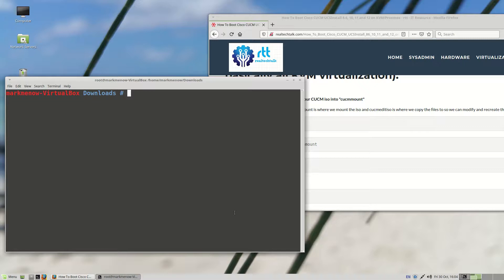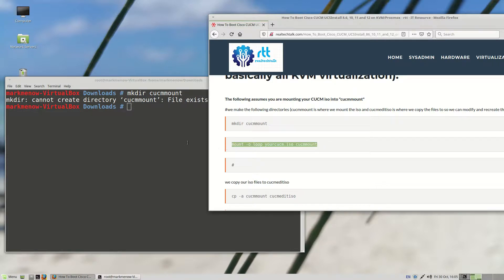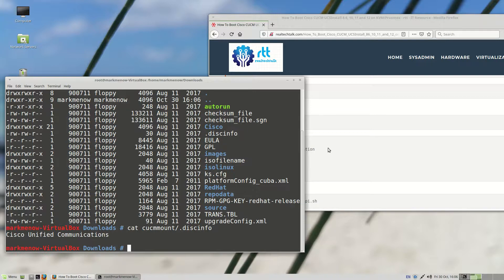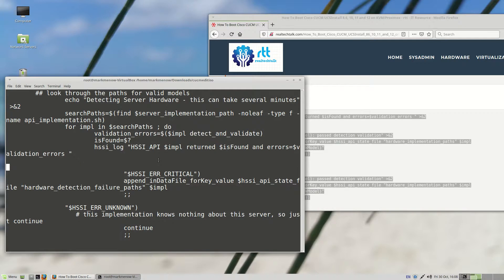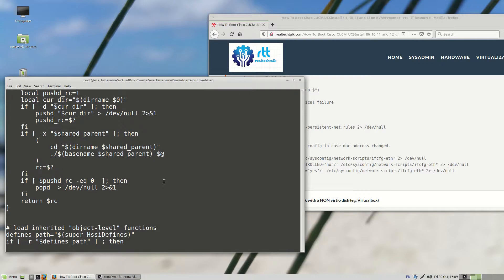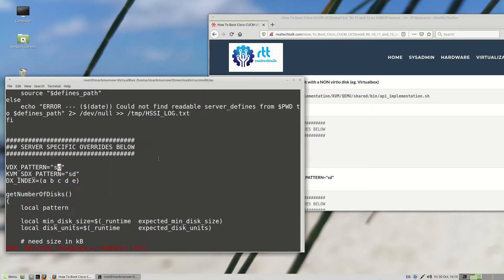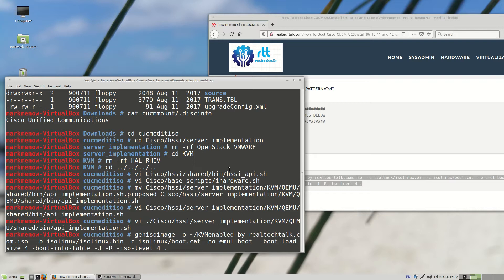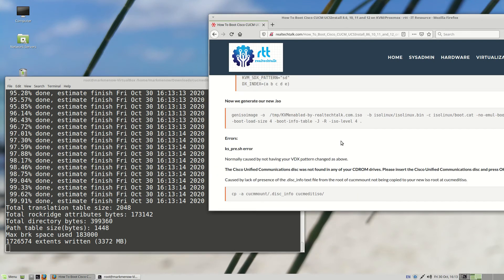CUCM 8.6,10,11,12,14 How To Edit iso to work with KVM / VBOX / Proxmox non VMWare Virtualization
This guide will show you how to edit a CUCM (Cisco Unified Communications Manager).iso to make it bootable (if you just have the UCS_Install iso) and also allow you to use virtualization other than VMWare such as OpenStack, Xen, QEMU/KVM, Vbox.

Please follow it carefully as any mistake when editing the .sh files will break your .iso.